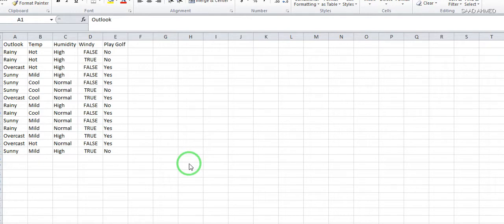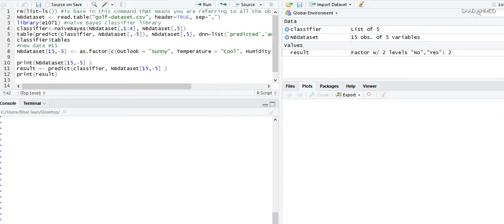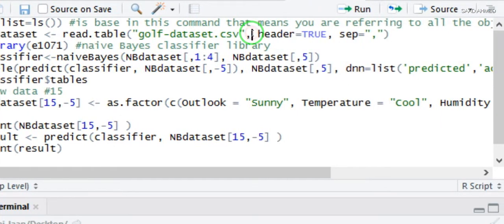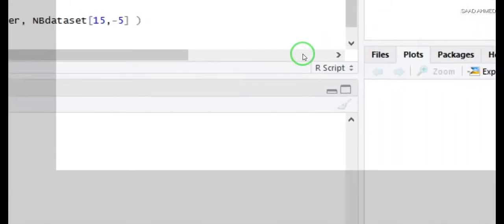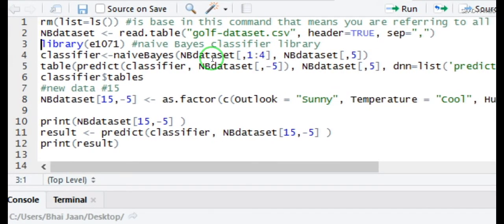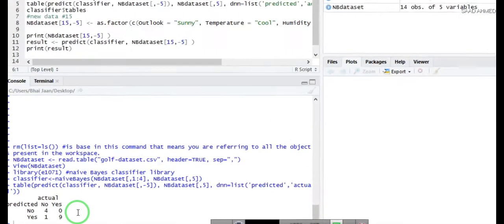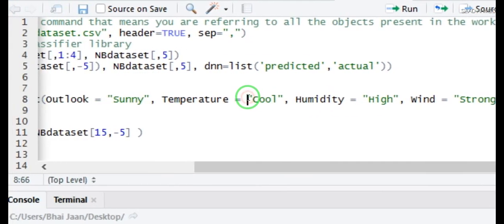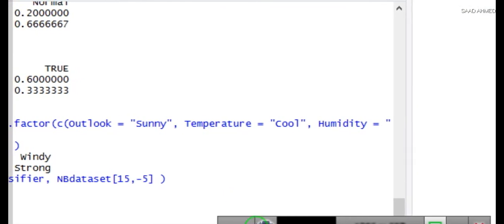Naive Bayes in R Studio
Bayes’ Theorem provides a way that we can calculate the probability of a piece of data belonging to a given class, given our prior knowledge. Bayes’ Theorem is stated as:

P(class|data) = (P(data|class) * P(class)) / P(data)

Where P(class|data) is the probability of class given the provided data.

For an in-depth introduction to Bayes Theorem, see the tutorial:

A Gentle Introduction to Bayes Theorem for Machine Learning

Naive Bayes is a classification algorithm for binary (two-class) and multiclass classification problems. It is called Naive Bayes or idiot Bayes because the calculations of the probabilities for each class are simplified to make their calculations tractable.

Rather than attempting to calculate the probabilities of each attribute value, they are assumed to be conditionally independent given the class value.

This is a very strong assumption that is most unlikely in real data, i.e. that the attributes do not interact. Nevertheless, the approach performs surprisingly well on data where this assumption does not hold.

For an in-depth introduction to Naive Bayes, see the tutorial:
how to Develop a Naive Bayes Classifier